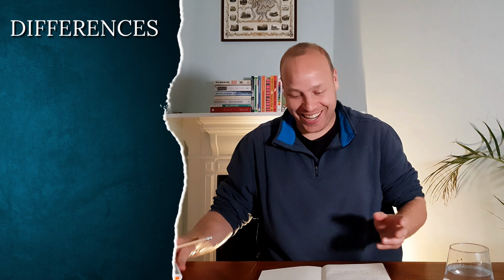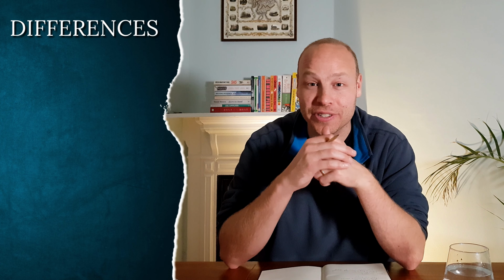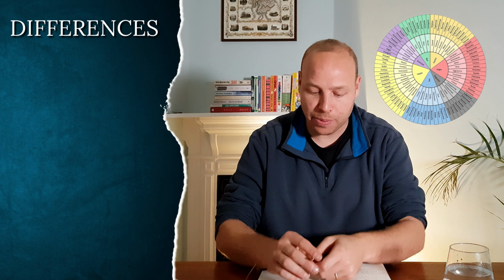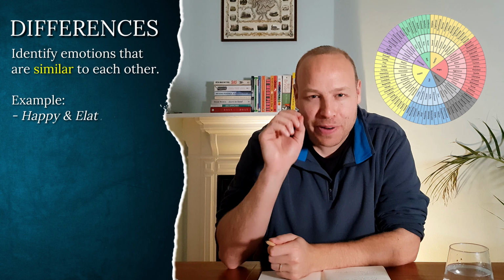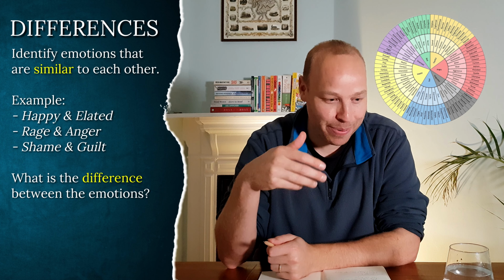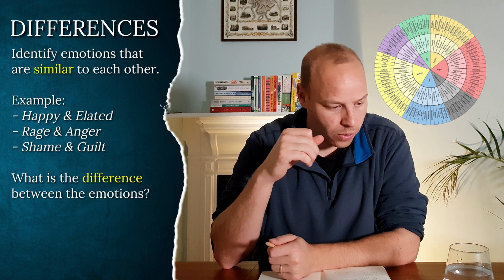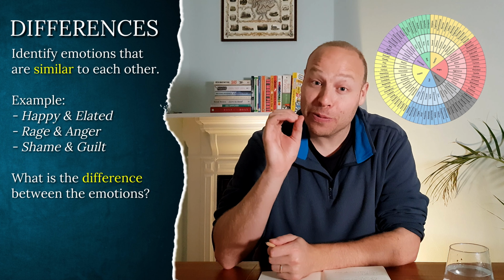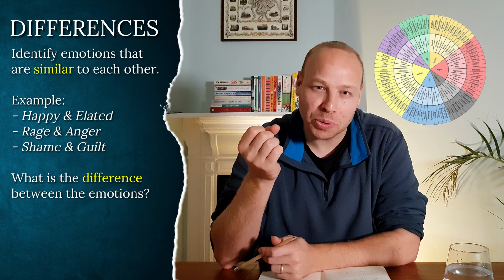Emotional Intelligence Workout - (General Skills) Day 2 of 7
Emotional Intelligence Workout - Day 2 of 7

In this second workout, we will dive into a handful of exercises to build the muscles of our EQ - there will be Emotions of the Week, the B.E.N. Exercise, Differences and an Emotion Check-In.

Time Stamps for all the drills:

0:00 - Welcome
0:14 - Patterns
0:40 - Emotions of the Week
2:05 - B.E.N.
2:25 - Build Up
3:35 - Effect
4:32 - Next
5:31 - Differences
7:18 - Emotion Check-In
8:15 - Thank you :)

Wishing you billowing laughter and delightful doings :)